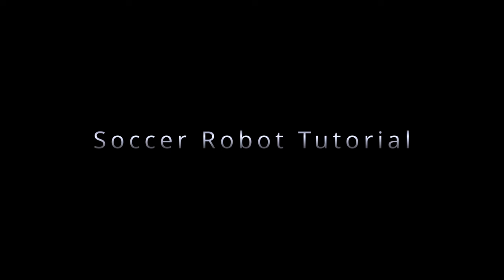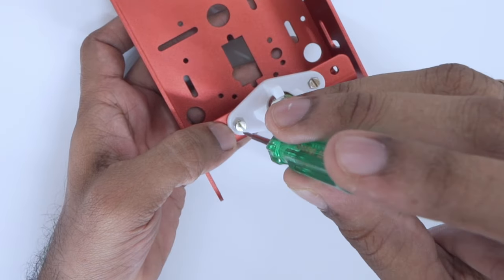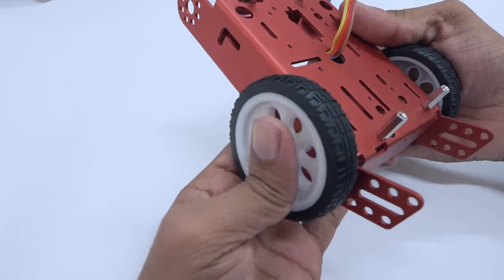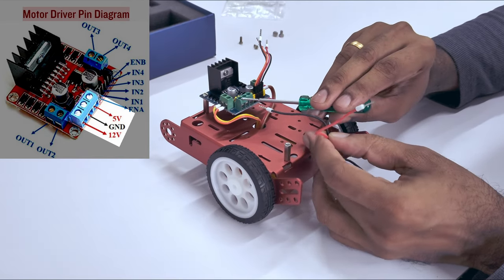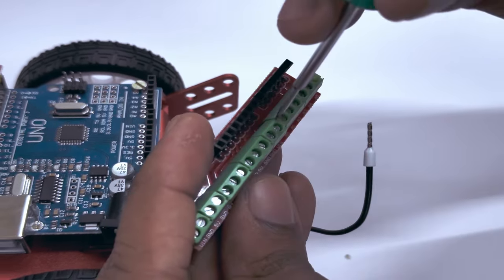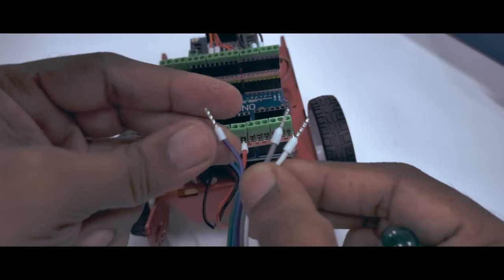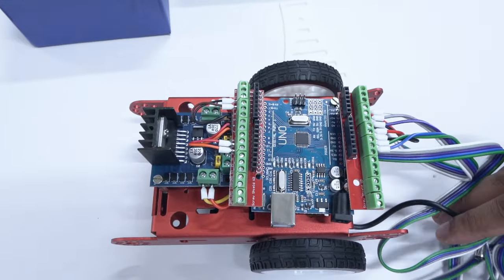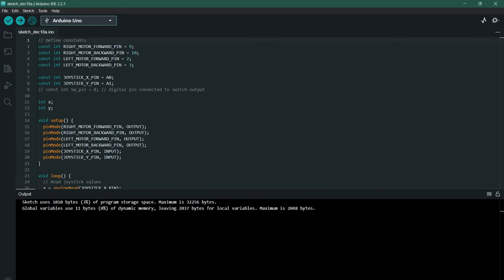Build Your Own Robot | Soccer Robot Tutorial | Atria University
🤖⚽ Dive into the world of robotics with our DIY Robot Soccer tutorial! Learn to assemble, code, and make your robot play soccer in a few simple steps. Perfect for beginners and tech enthusiasts alike. Ready to kick off the fun? Let's get started! ⚽🔧👩‍💻